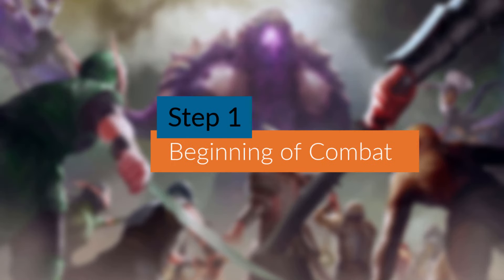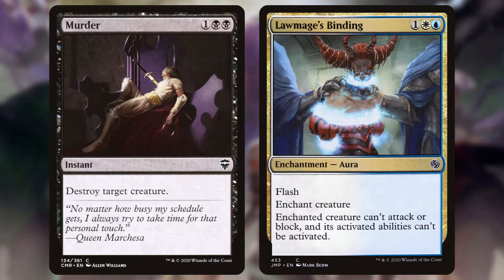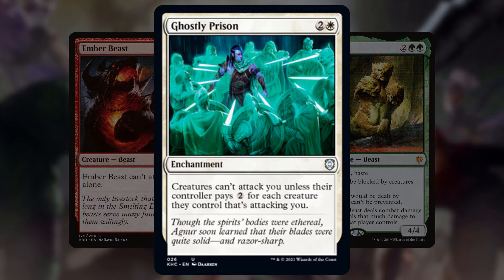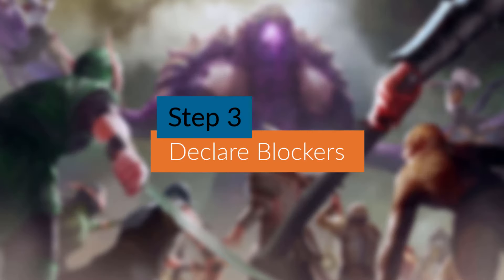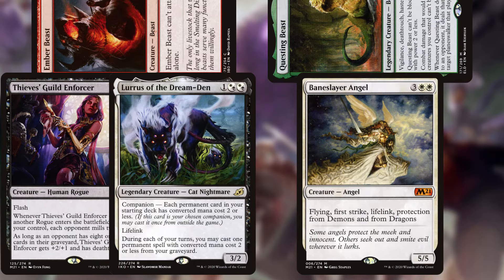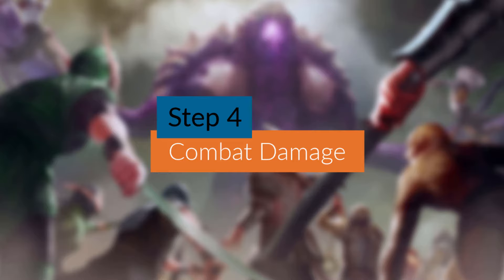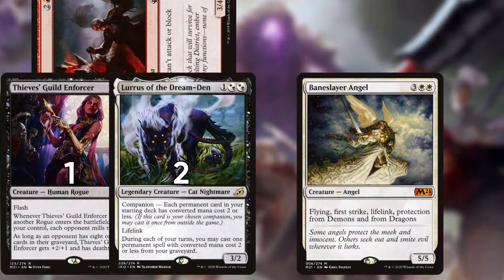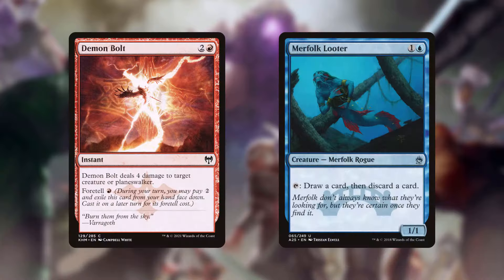Understanding the Combat Phase | MTG RULES LAWYER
The combat phase in MTG has a lot more steps in it then you might know! In the Rules Lawyer series, StrataGames gives insight into the complexity of Magic the Gathering rules.

0:00 Beginning of Combat
0:16 Declare Attackers
0:31 Declare Blockers
0:50 Combat Damage
1:03 End of Combat